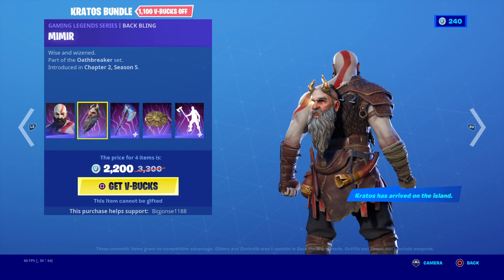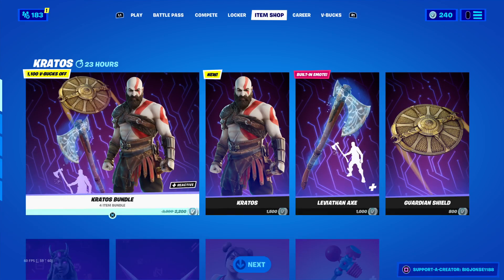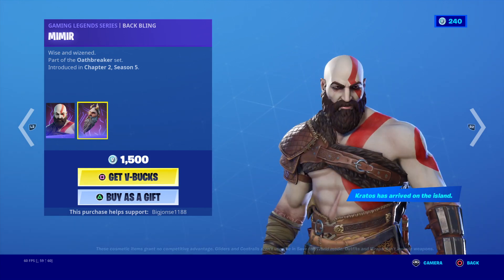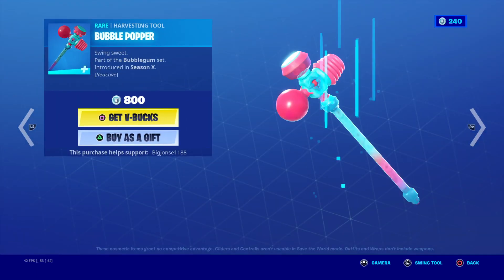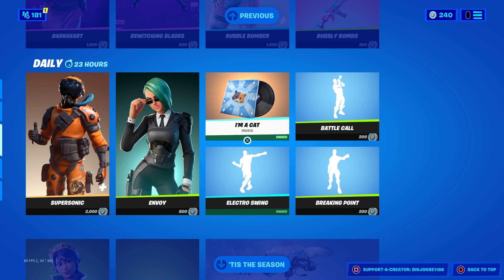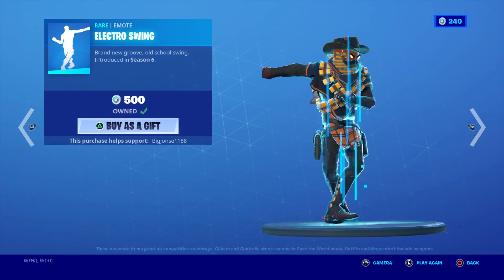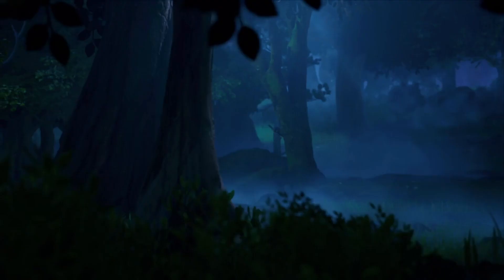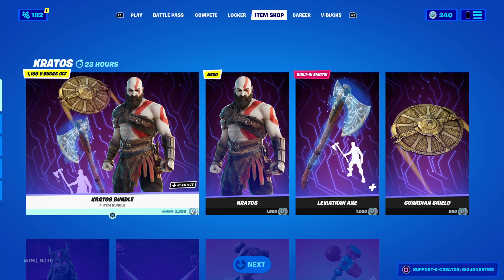New kratos skin